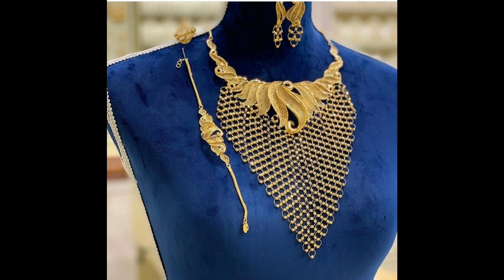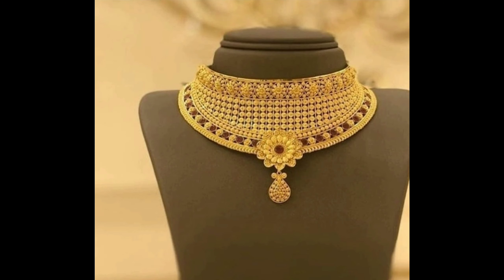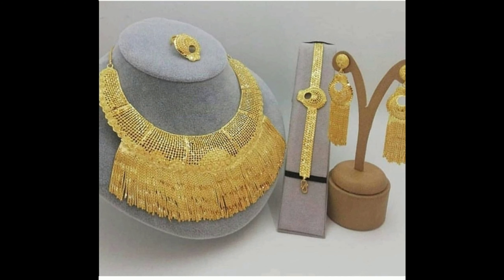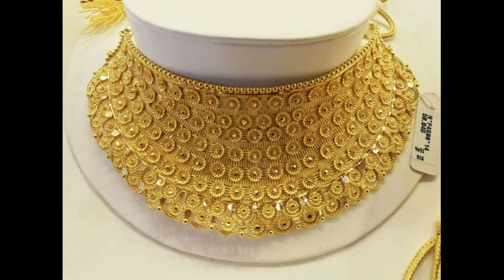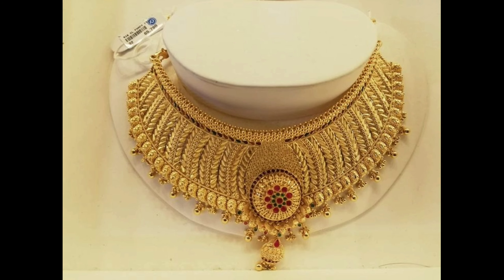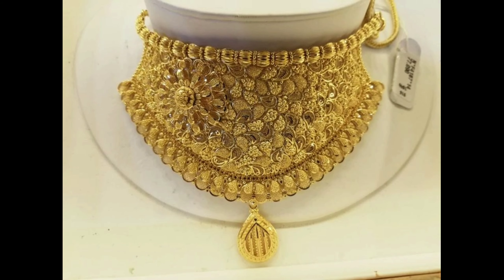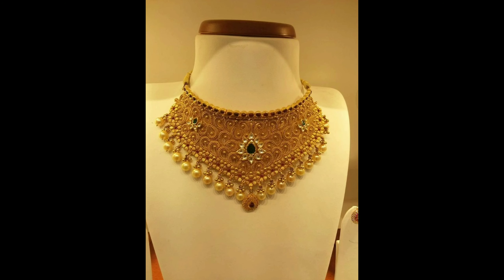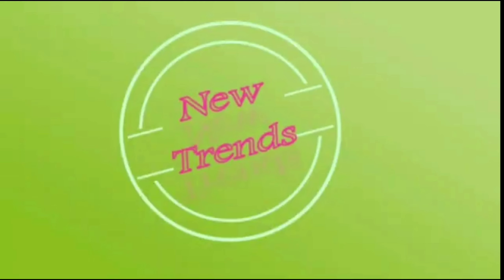Designer Dubai Gold Choker Necklace designs|| Wedding Bridal Necklaces collection 2020/NewTrends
Designer DubaiGoldChokerNecklace designs|| Wedding Bridal Necklaces collection #2020/NewTrends